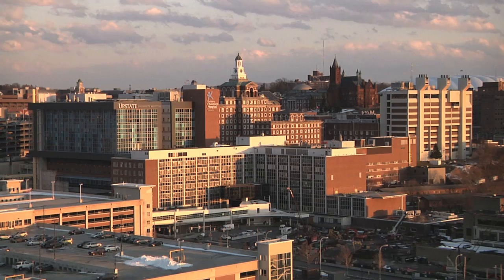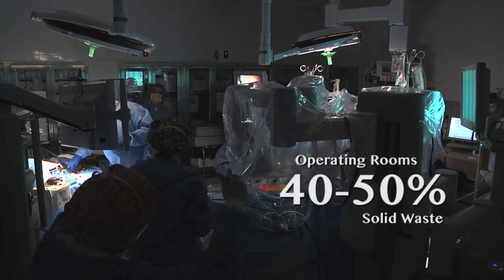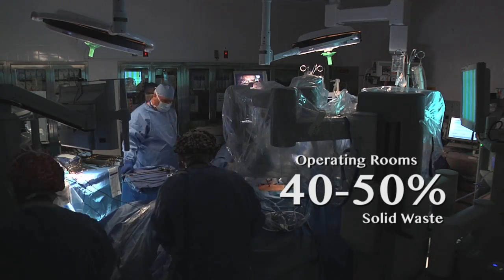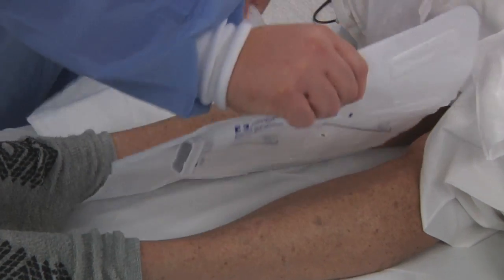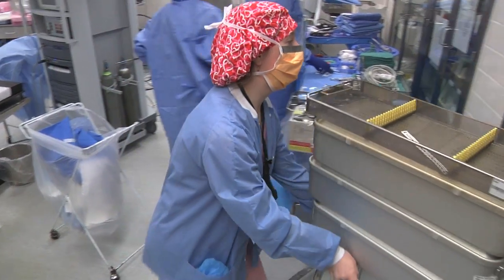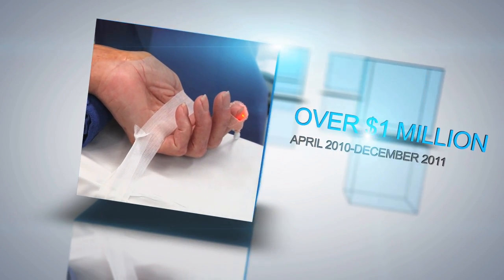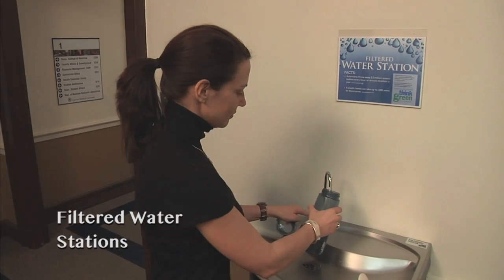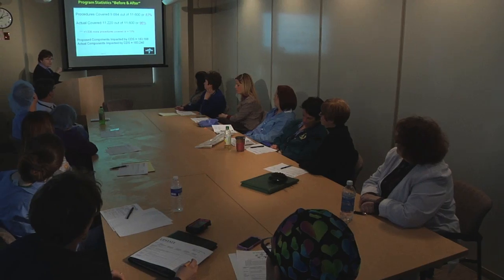Sustainable Upstate-Upstate Medical University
Upstate Medical University in Syracuse NY, has been named one of 26 finalists in the American College and University Presidents' Climate Commitment Climate Leadership Award. (ACUPCC)

All 26 finalists have been asked to produce a 1-3 minute video highlighting their campus sustainability efforts.  Our video award submission has been uploaded to Planetforward.org, who is hosting the video award competition for the ACUPCC.

Scroll down to the Upstate Video and cast your vote by clicking the "Thumbs Up" button.

Upstate Medical University in Syracuse, NY is a signatory of the American College and University Presidents' Climate Commitment (ACUPCC).

As an academic medical center, Upstate faces unique sustainability challenges. A major portion of our mission is in direct patient care. Our hospitals and clinics account for 75 percent of the campus' carbon footprint, and our Operating Rooms generate almost half of the institution's solid waste.

Upstate has responded to the challenge and gone beyond the hype by implementing a variety of innovative sustainability initiatives while maintaining the highest levels of patient care, without compromising our academic and research missions.

Our Central Sterile Process and Medical Device Reprocessing initiatives have reduced the use of costly polypropylene "blue wrap" by 23 percent and saved the University over $1 million during the last 20 months.

These initiatives are part of Upstate's Climate Action Plan, which outlines our holistic and aggressive campus-wide efforts to become carbon neutral by 2050.